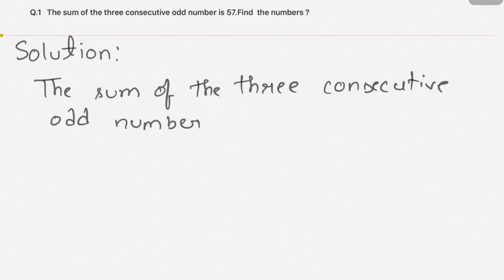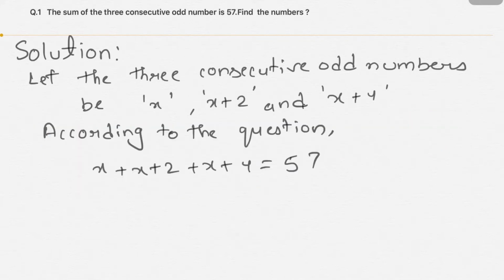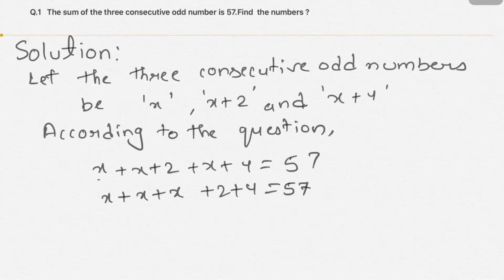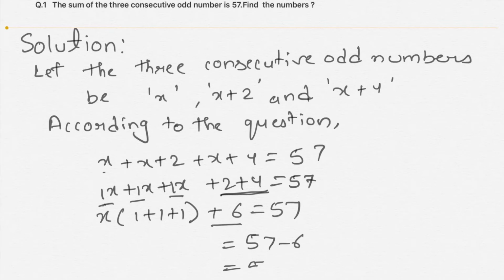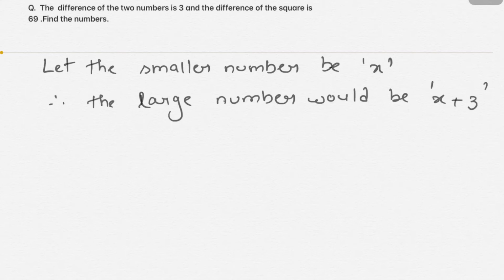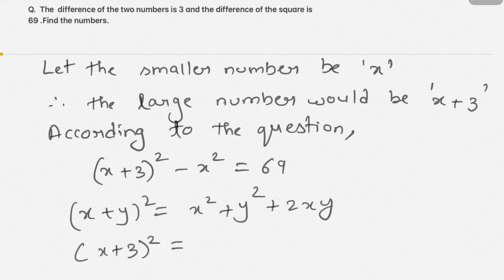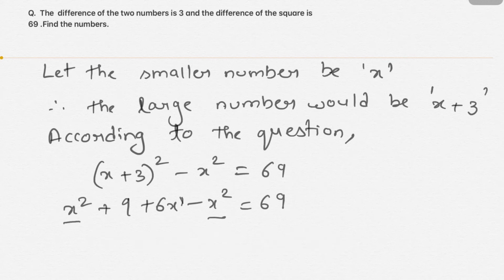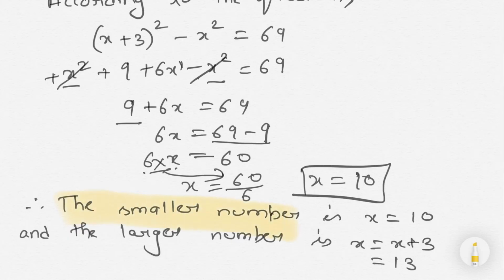Word problems BASED ON consecutive odd numbers | linear equations in one variable | (2020)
WORD PROBLEMS on consecutive odd numbers , here you will understand to solve them in easy and interesting ways
Also
Difference between quadratic equations and simple linear equations in one variable

Link   for Basics of consecutive numbers
USING Simple Linear Equations

Link for for WORD PROBLEMS on consecutive even numbers

Stick around for future updates